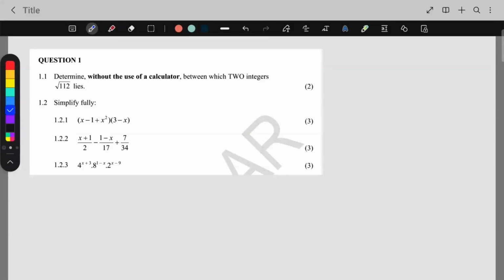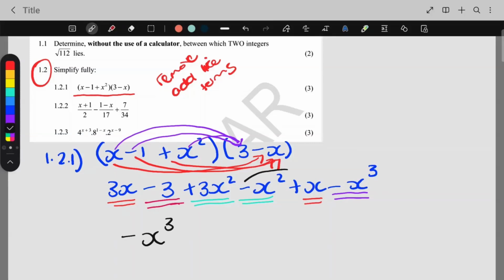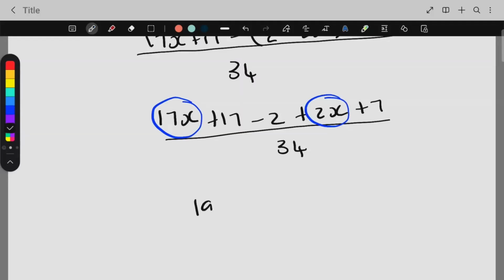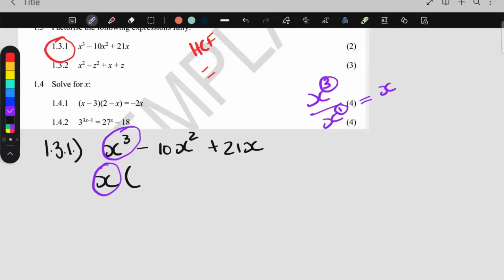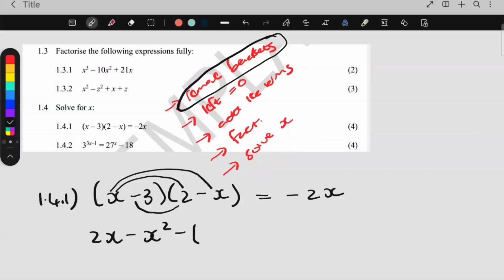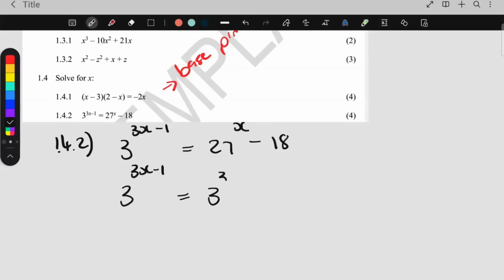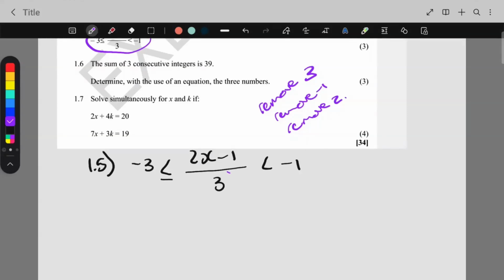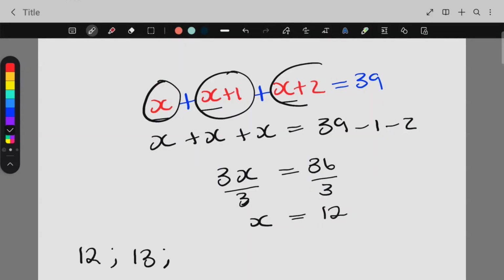Grade 10 November Exam Past Paper 2023 Algebra questions